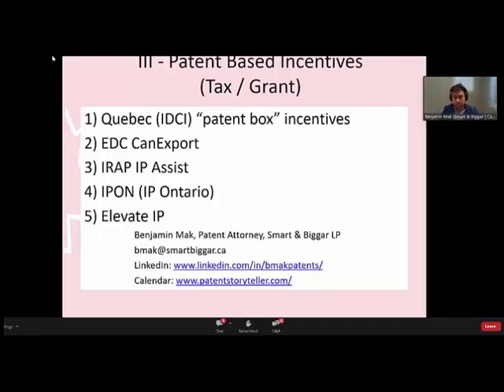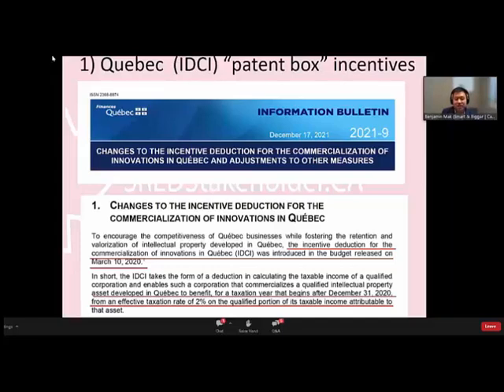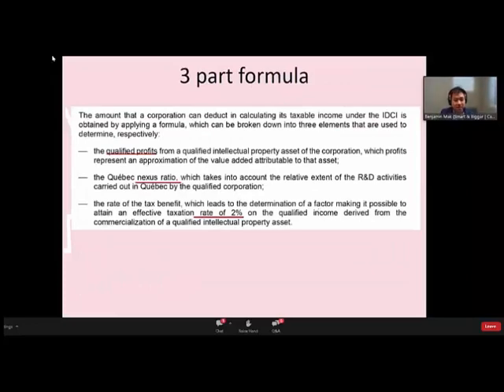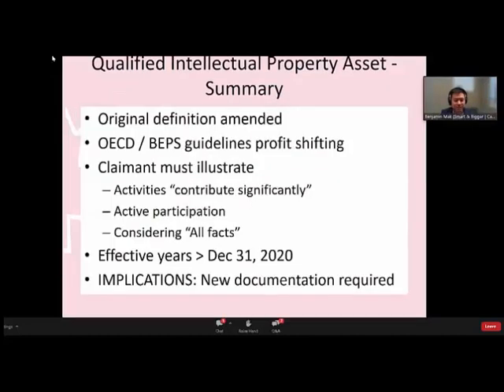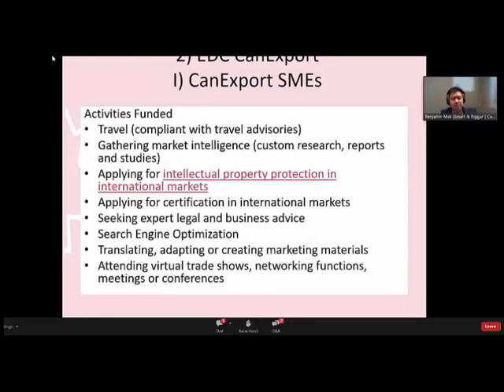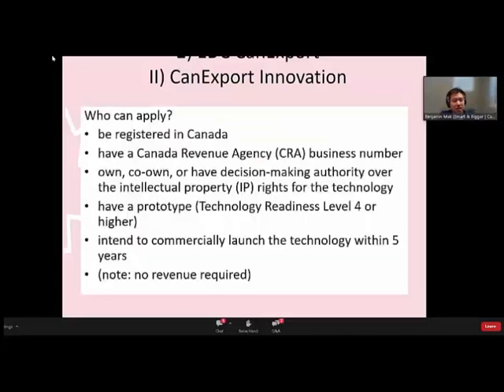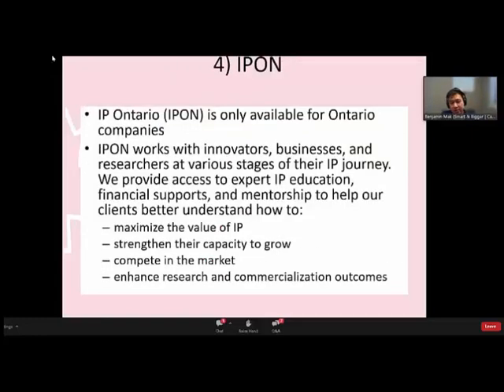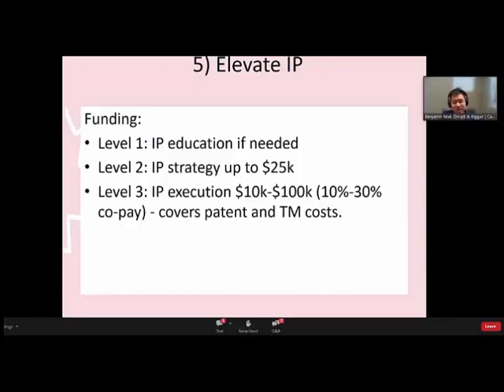3 Patent and Intellectual Property related incentives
A discussion of Patent and Intellectual Property related incentives linked to SR&ED Presented by Ben Mak, BASc., LLB Partner, Smart & Bigger